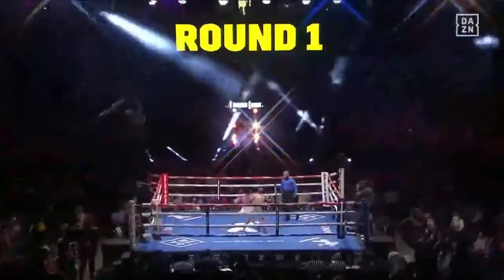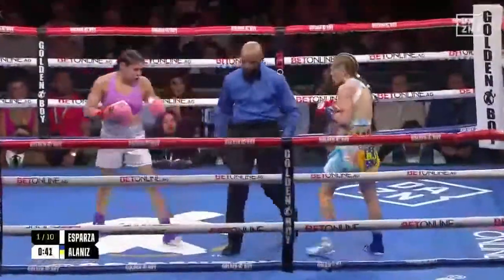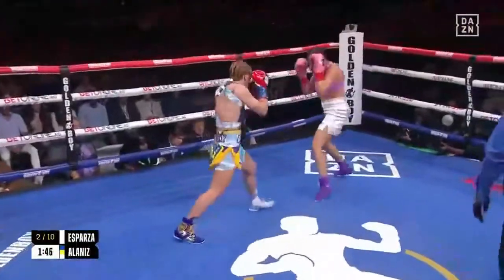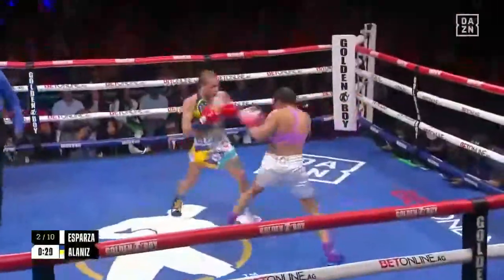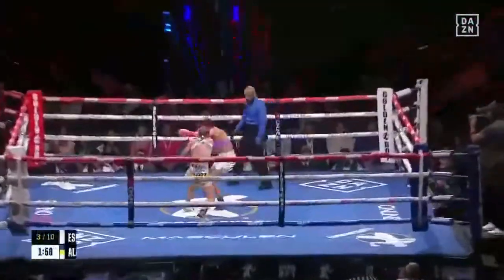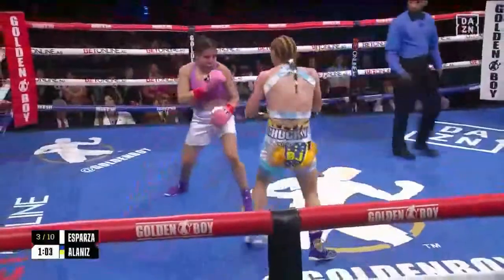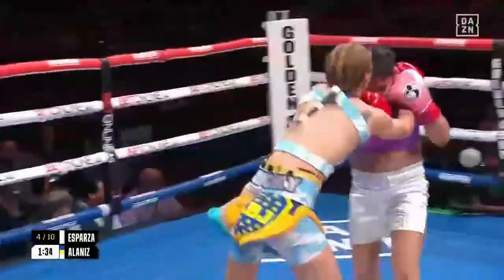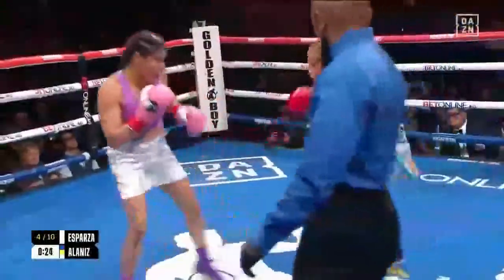Celeste "Chucky" Alaniz (ARG) vs Marlen Esparza (USA) Highlights.